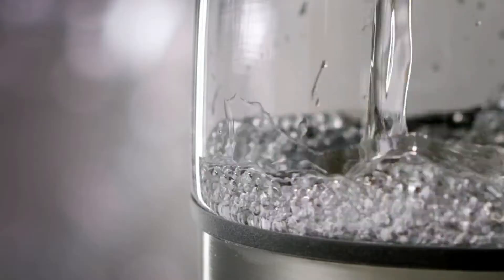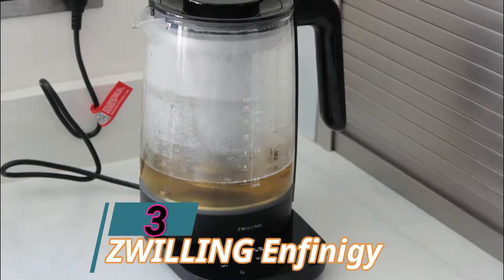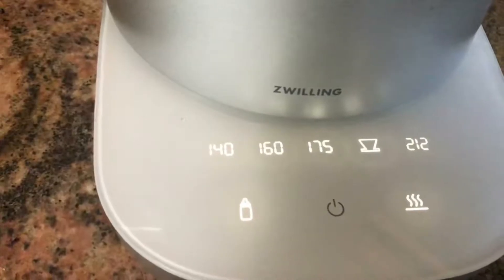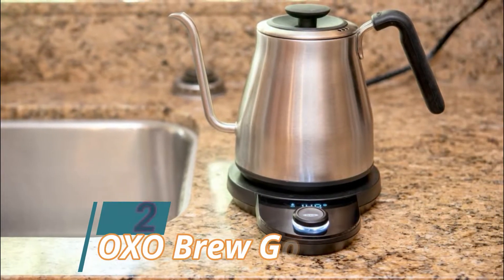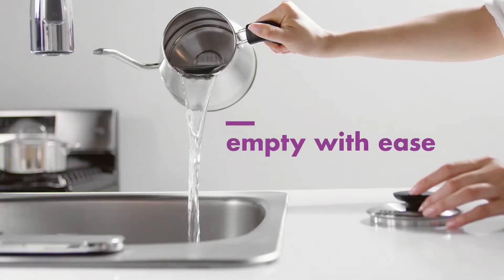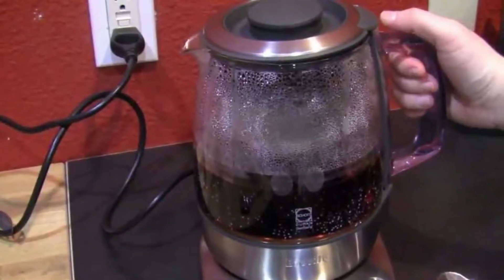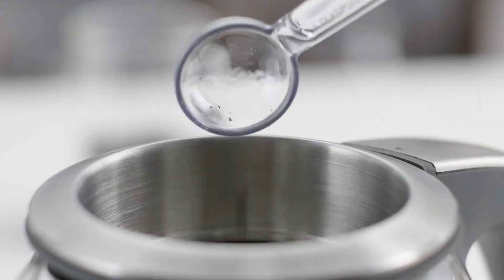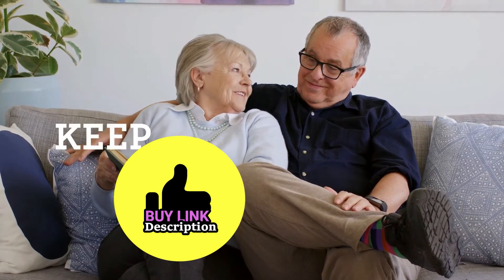3 Best Electric kettles of 2022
► Links to the 3 best electric kettles we listed in this video

▶ ZWILLING Enfinigy
▶ OXO Brew Gooseneck
► Breville Tea Maker

A watched pot may never boil, but an electric kettle certainly does. If you're looking for a way to boil water fast, then it's time to make the change from a stovetop kettle to an electric kettle.